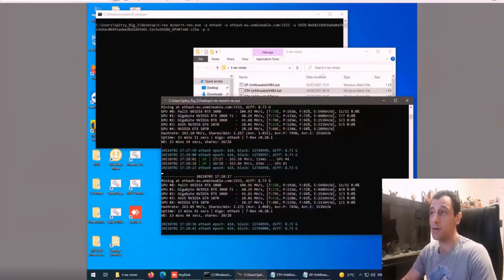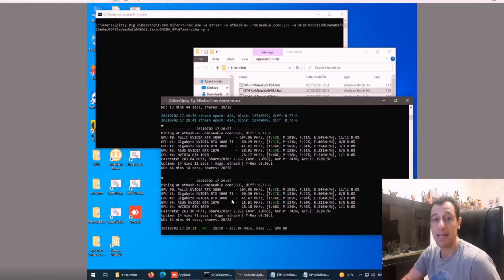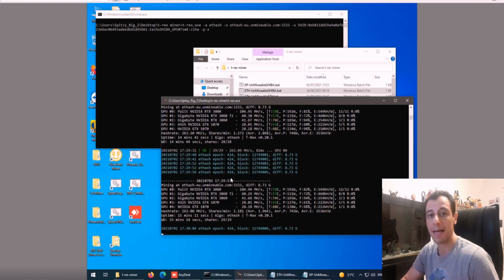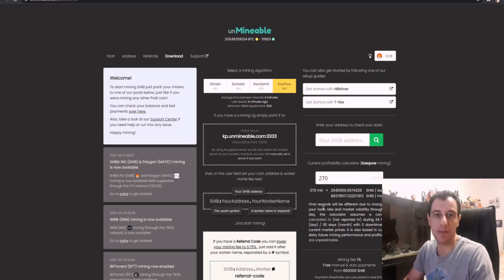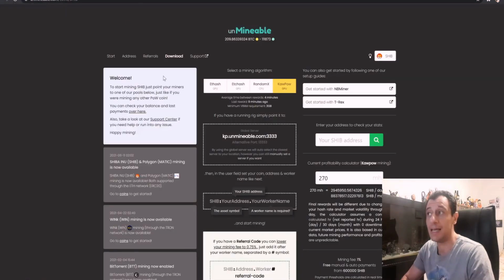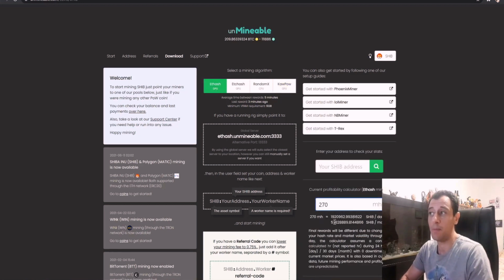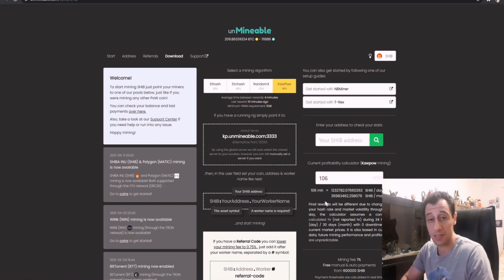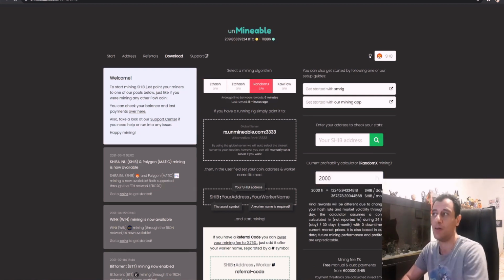Calculate Hashrates and Profits for Different Mining Algorithms Properly!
Today on That Techo Guy, I will be explaining some different crypto mining algorithms and showing you how you should be calculating your hashrates and profits properly, depending on which algorithm you are mining on, especially when it comes to unMineable, to better manage your expectations!

I hope that this video was useful for you and if you have not yet subscribed, please do so, hit the like and until next time, take good care, thanks for watching and for your support!